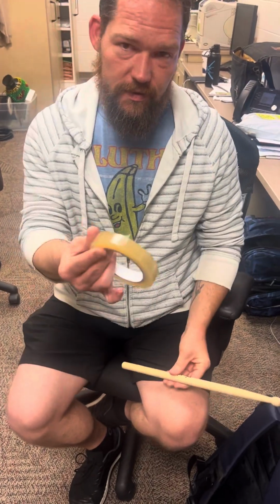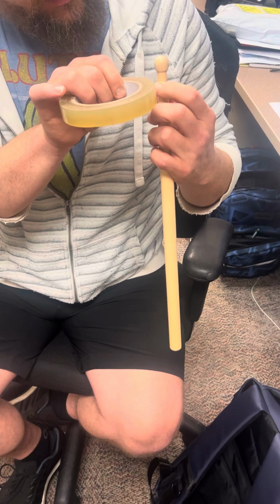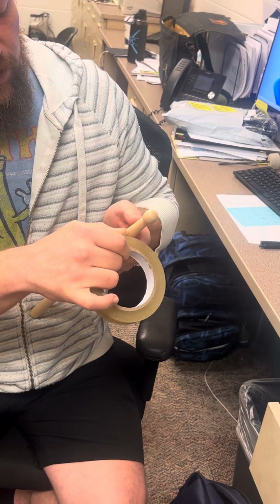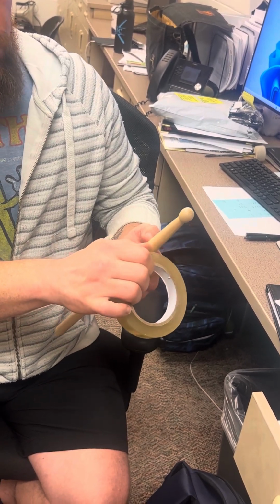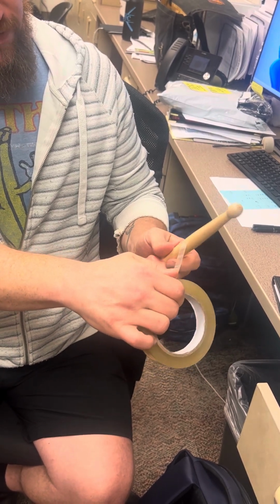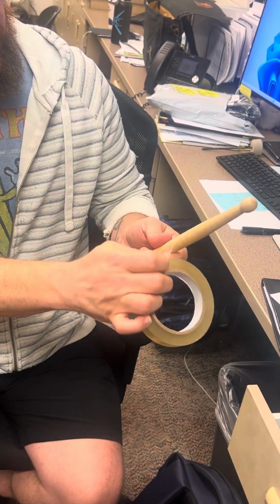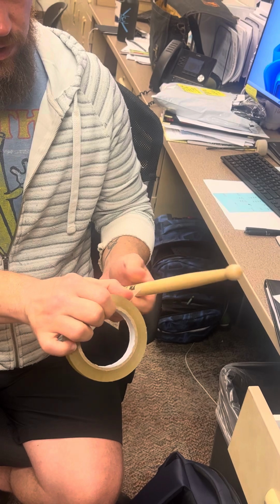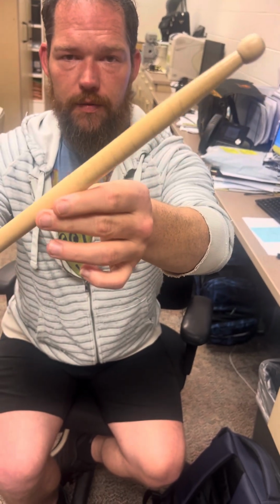How to wrap marching drum sticks with stick tape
The title is pretty self-explanatory. It’s not super easy to see the alignment process, because my line switched to clear stick tape a few years ago. But, I feel like the explanation is pretty clear and walks one through the process pretty effectively.